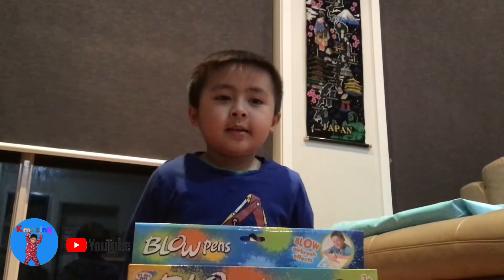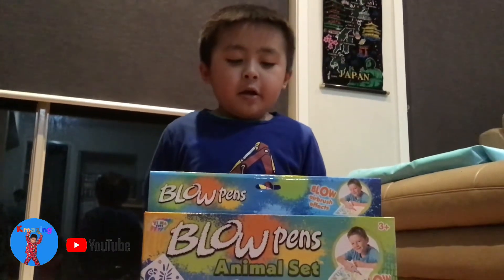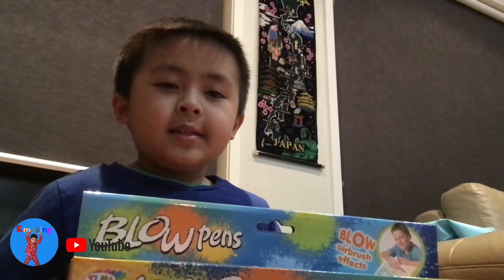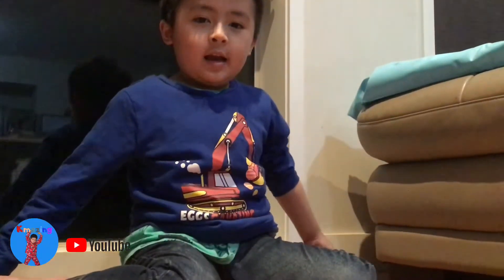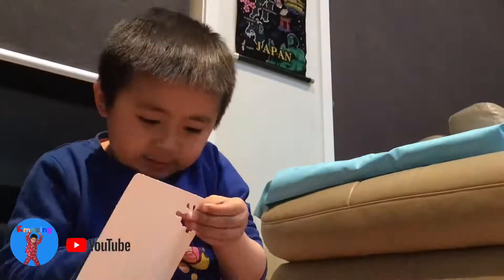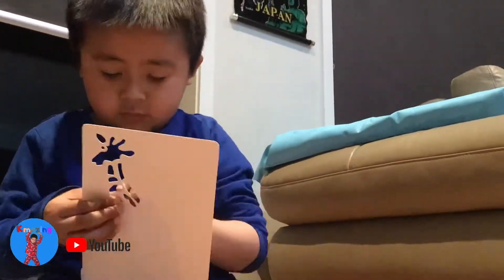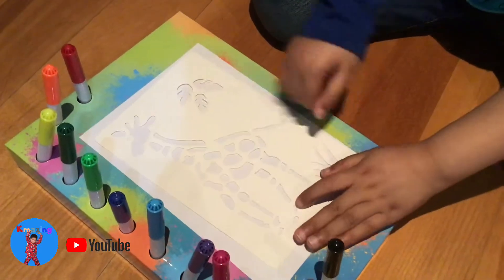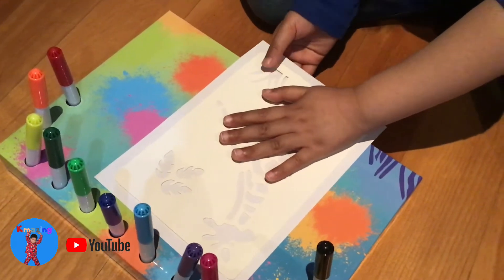Blow Pens with Kayson! Creating Animals Using Blow Pens!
Watch Kayson Unbox Blow Pens and Creating Cool Animals!